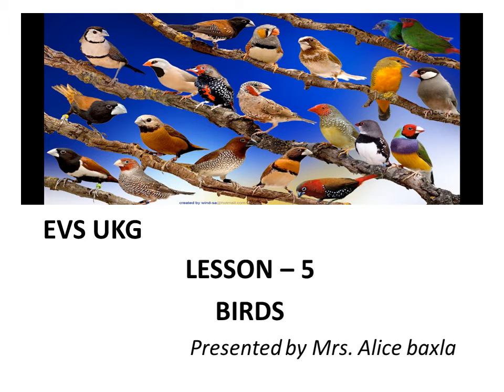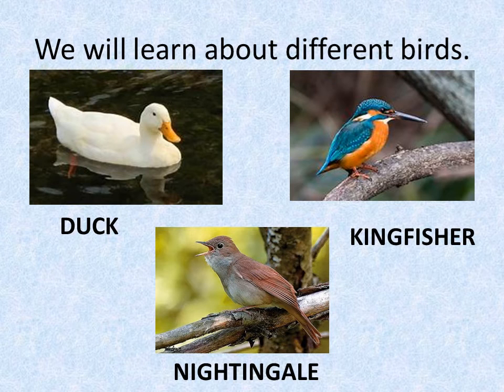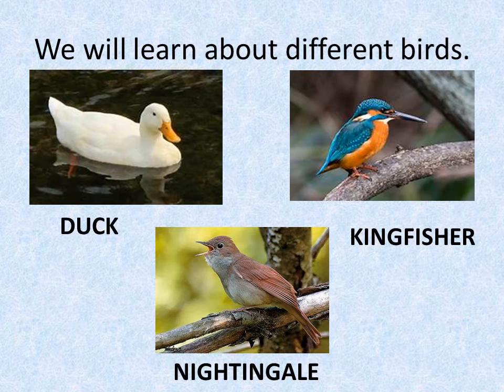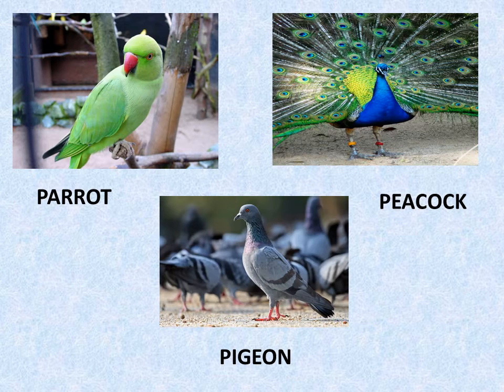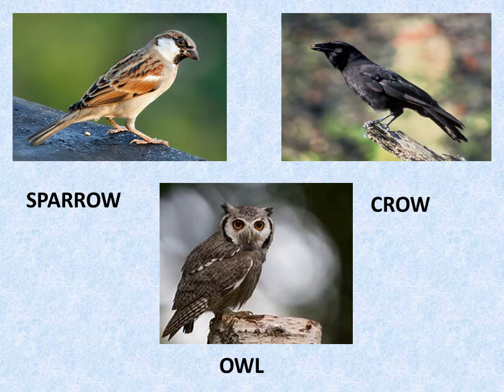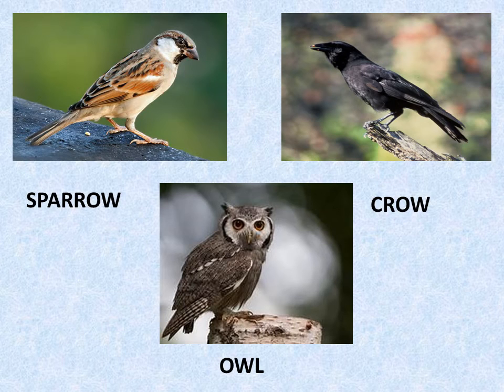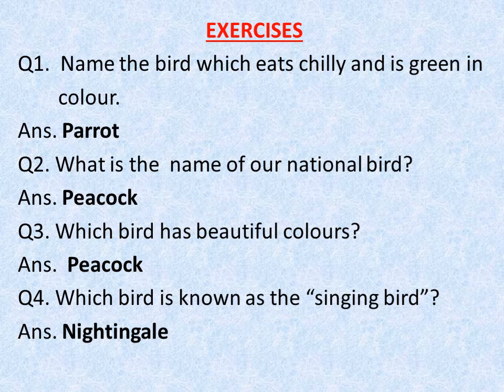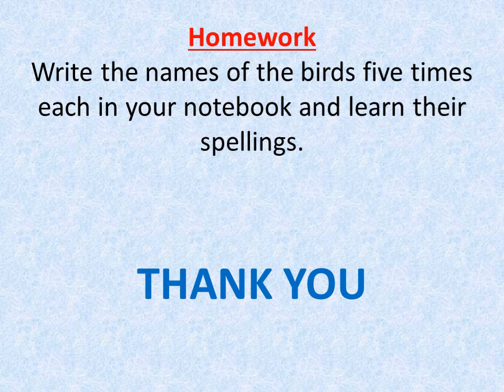St. Xavier's, Mahwa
EVS UKG Ch 5 Birds